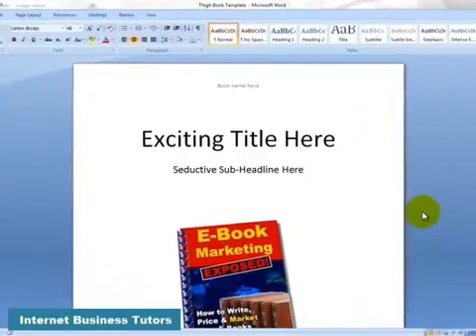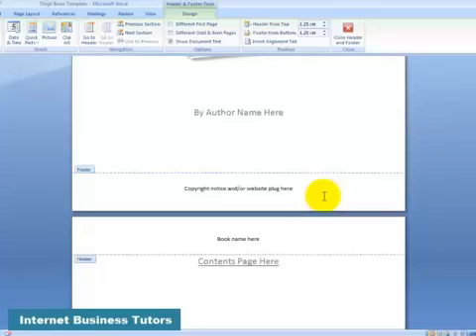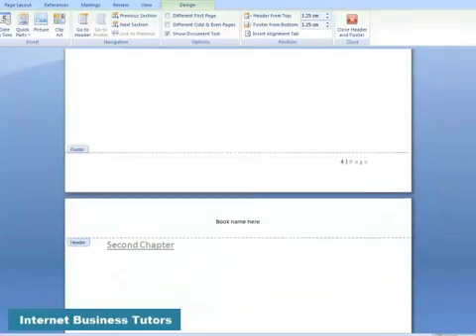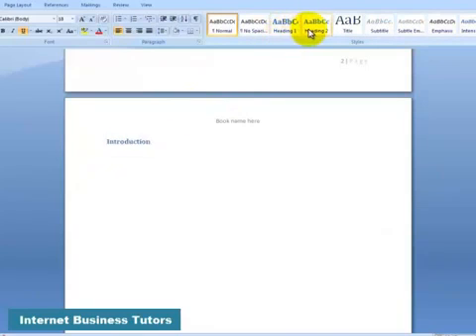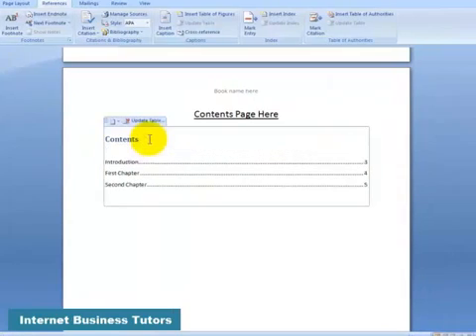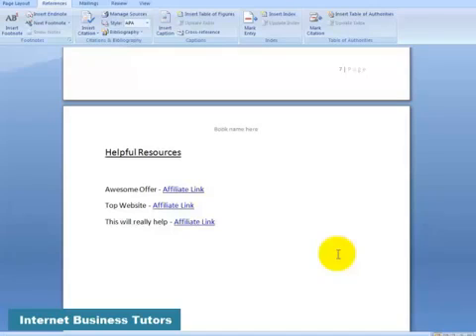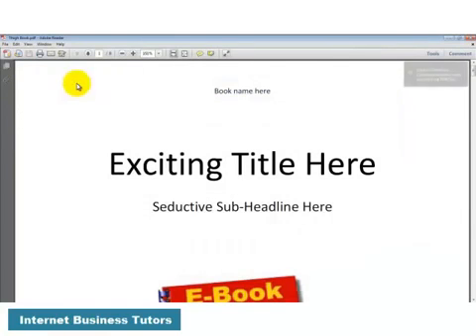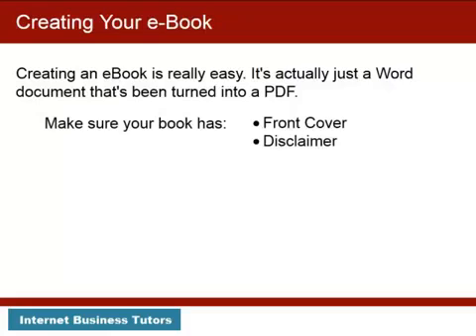How to Write an EBook Step By Step